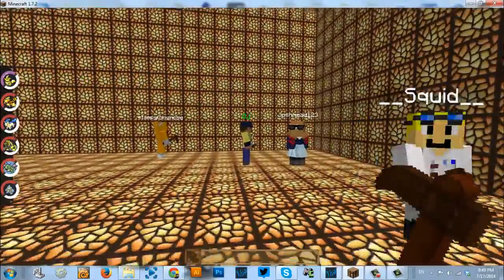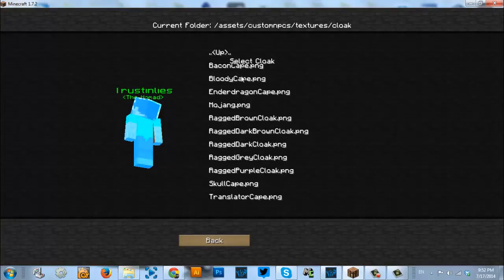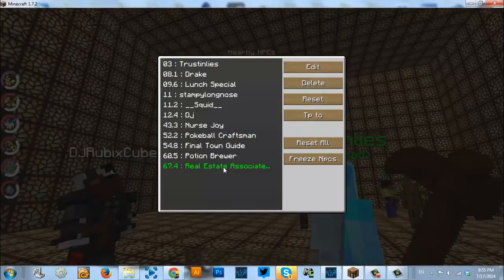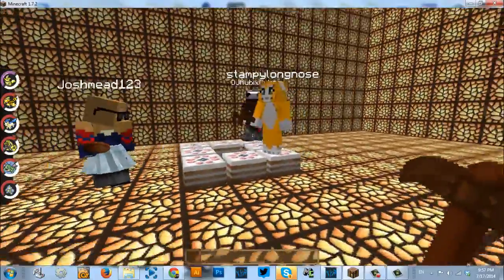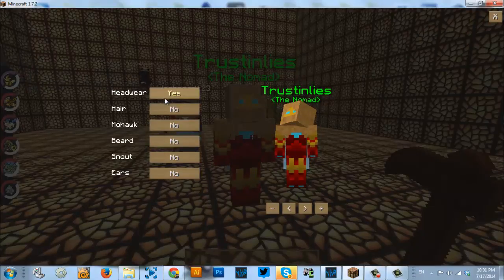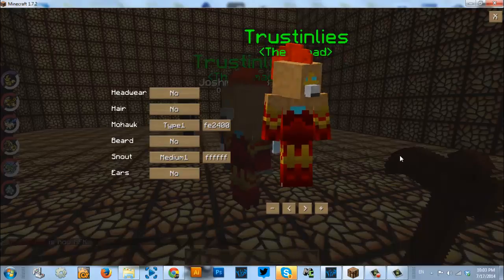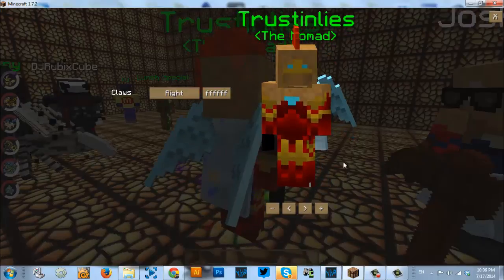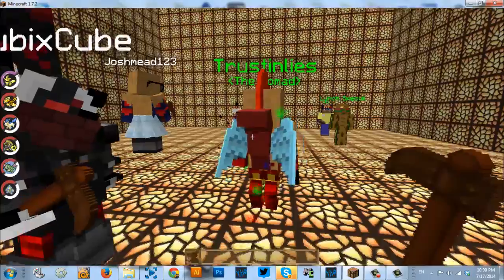Custom NPCs Tutorial 2 - Skins and Models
Welcome to the Custom NPCs Tutorial series. I hope you enjoy. This episode covers how to spawn NPCs and edit basic display settings such as their name, size, etc.

Special Thanks to the following people because
we used their skins